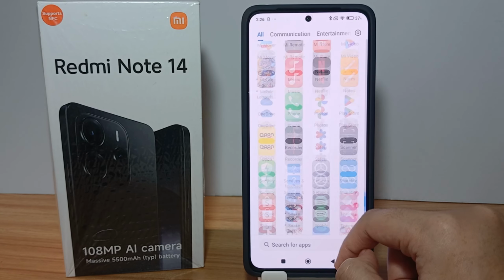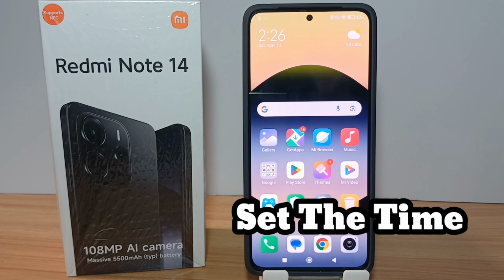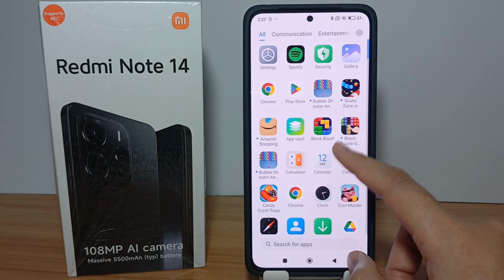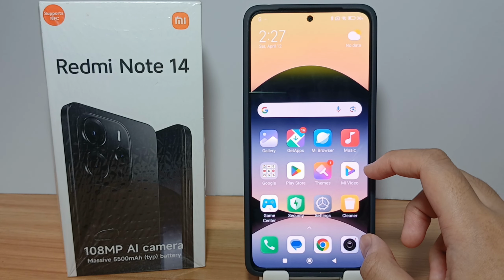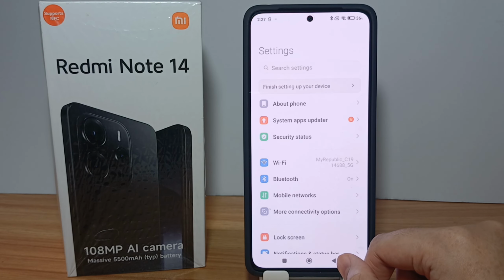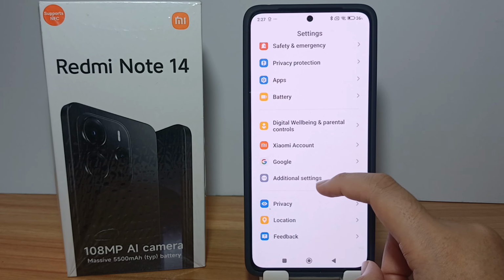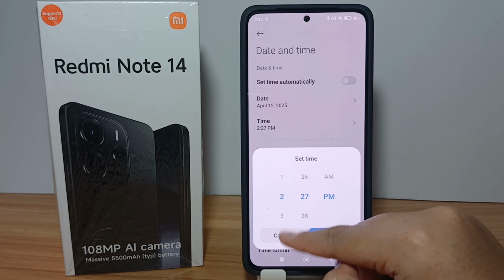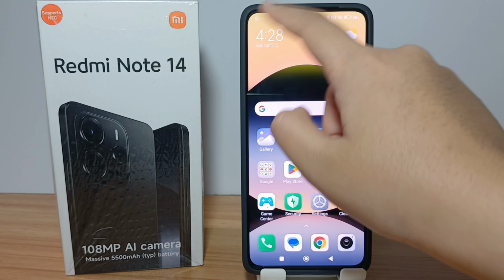How To Set Time on Redmi Note 14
*this video is related to the search:
how to set time
redmi note 14
how to settings time on redmi note 14
how to set time on redmi
note 14
set time on redmi note 14
tutorial set time on redmi note 14